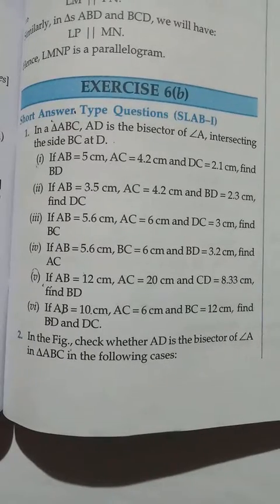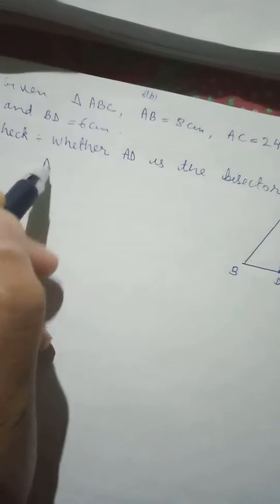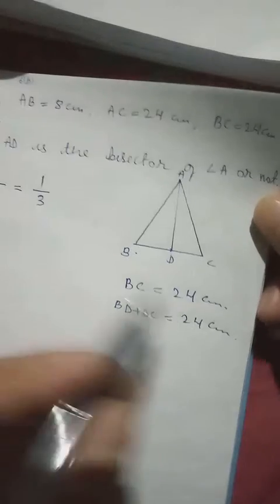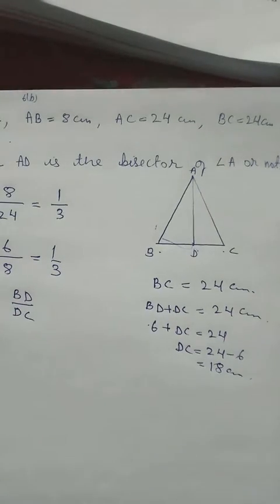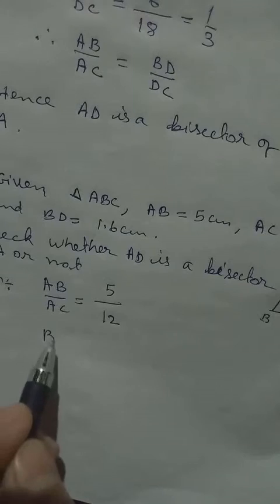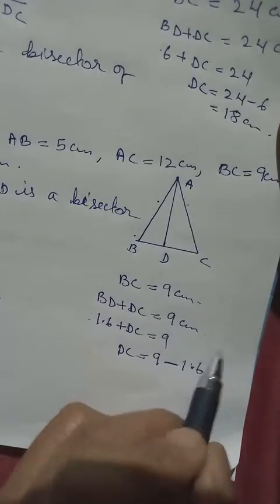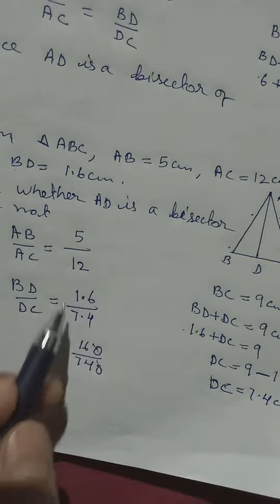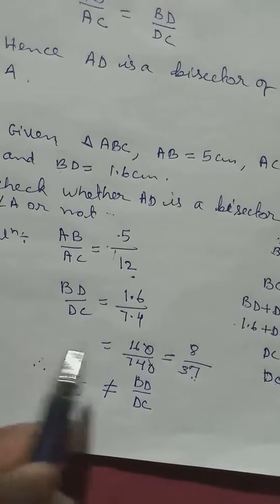class X maths ex 6b Q2 to check whether AD is the bisector of angle A or not.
Triangle. mbose text book Felishia Susngi